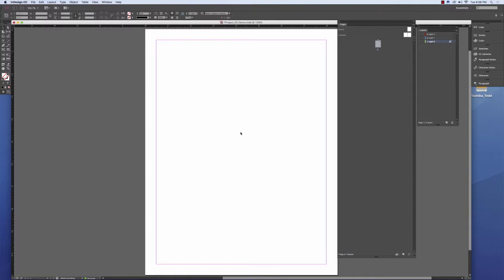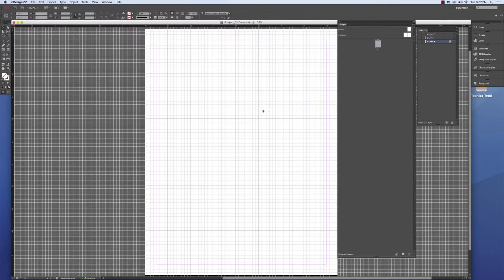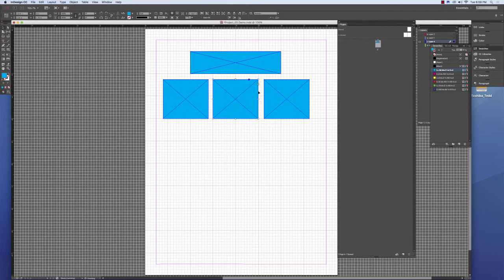Grid Layouts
How to do Grid Layouts in InDesign